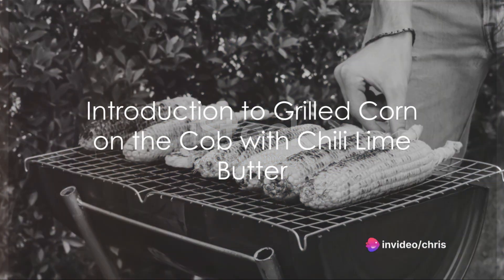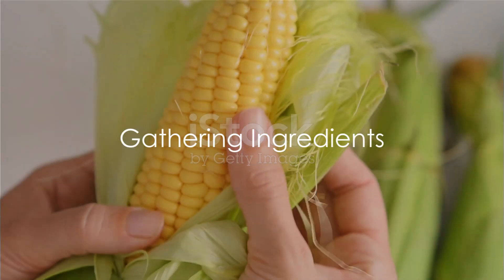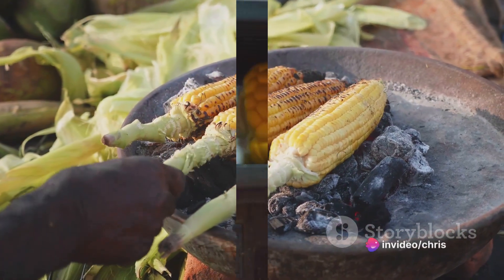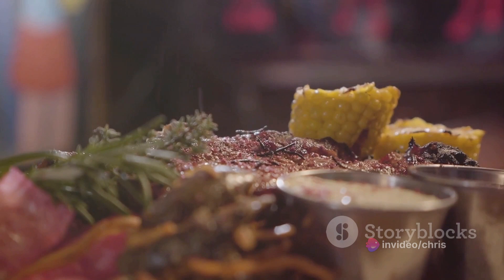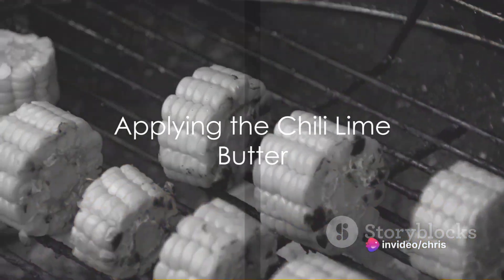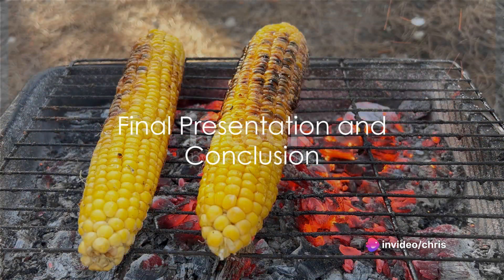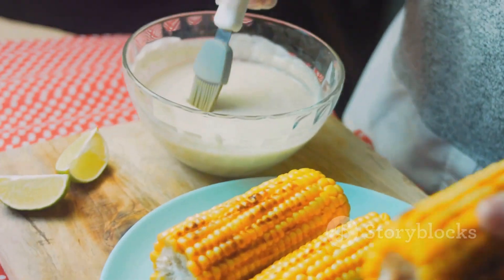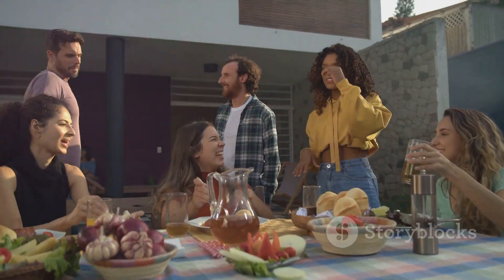Grilled Corn on the Cob: A Chili Lime Twist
In this mouthwatering video, we're bringing you a step-by-step guide on how to grill corn on the cob with a delicious chili lime butter twist! 🔥🌽 Get ready to elevate your corn game with this easy and flavorful recipe that's perfect for BBQs, picnics, or any occasion.

Join us as we show you how to prep the corn, make the zesty chili lime butter, grill to perfection, and enjoy a burst of flavors in every bite. Whether you're a grill master or just starting out, this recipe is sure to impress your family and friends.

So grab your corn, fire up the grill, and let's get cooking! Get ready to take your corn on the cob to the next level! 🌽🔥corn